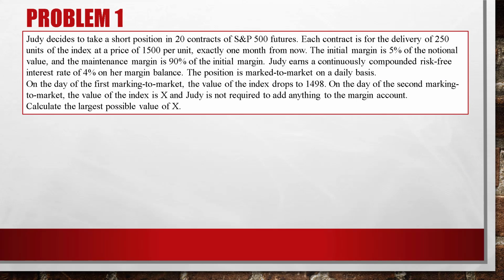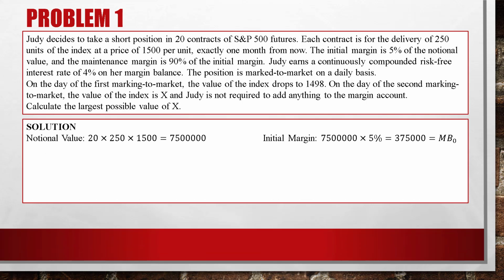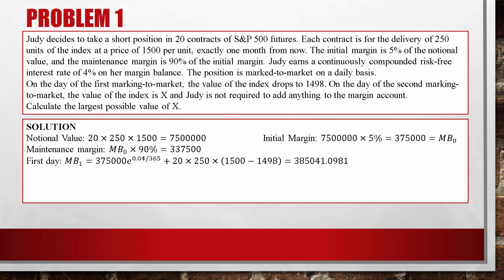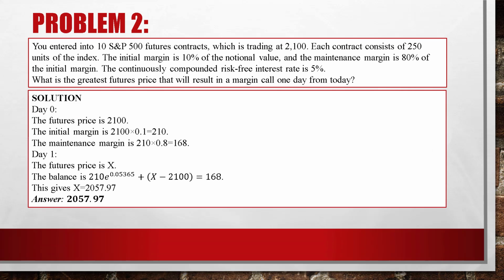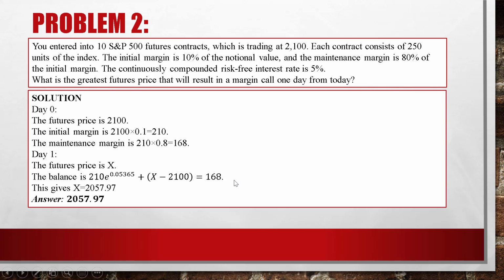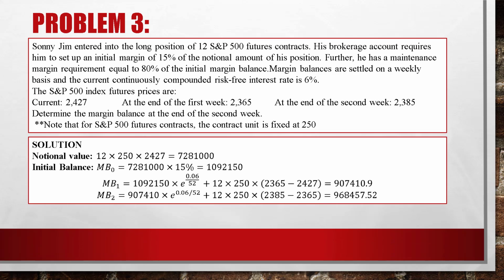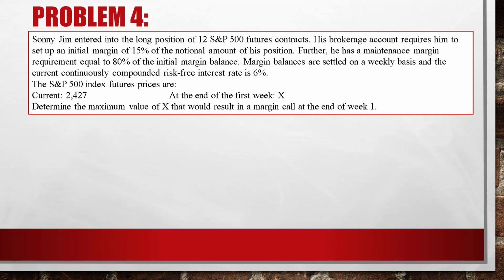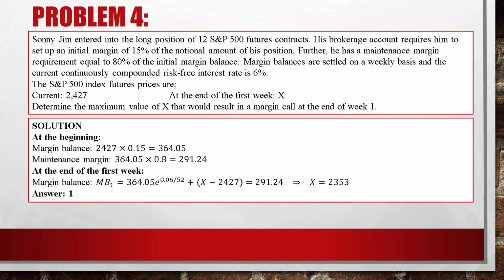IFM Practice 6 3